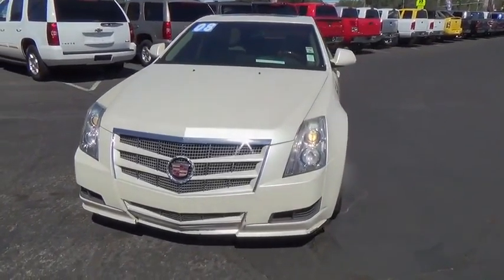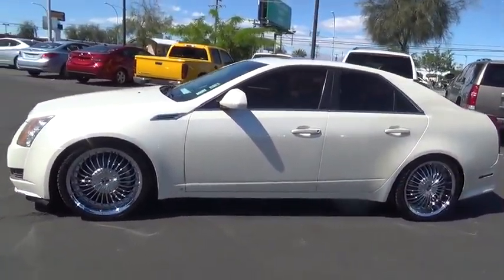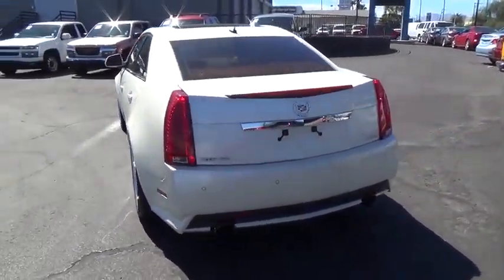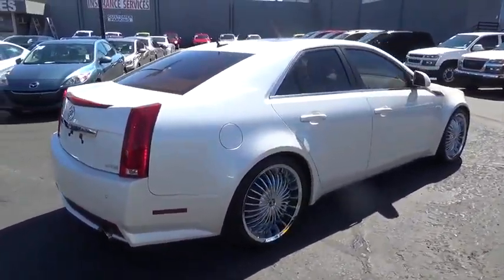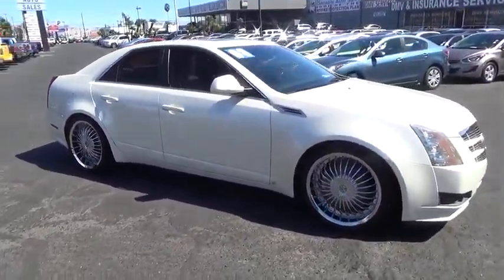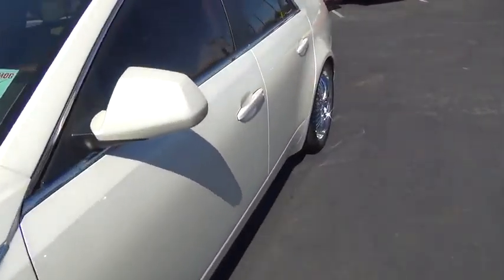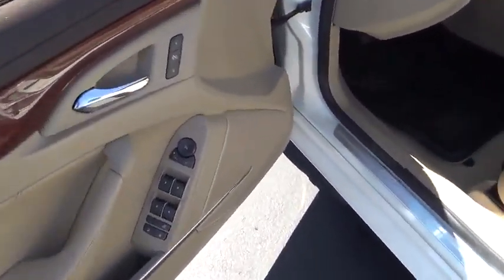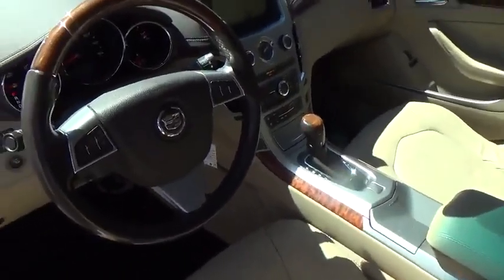2008 Cadillac CTS used, Clark County, Las Vegas, Henderson, North Las Vegas, Saint George, Utah 1787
2008 Cadillac CTS
2008 Cadillac CTS RWD w/1SB - Stock#: 178777 - VIN#: 1G6DV57V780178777